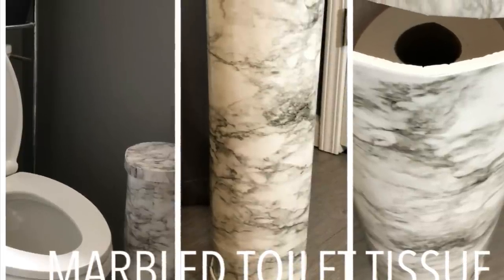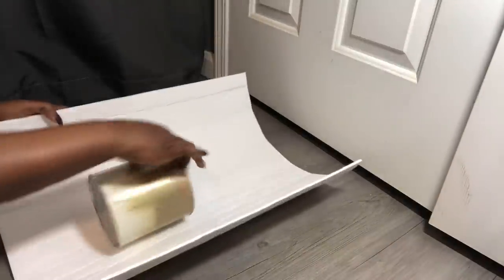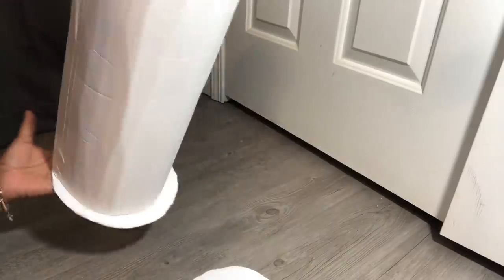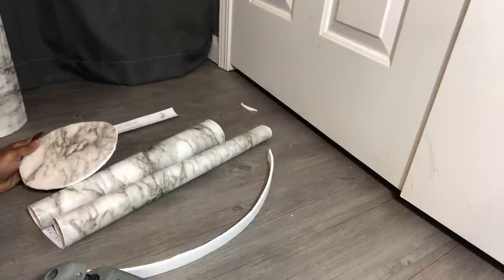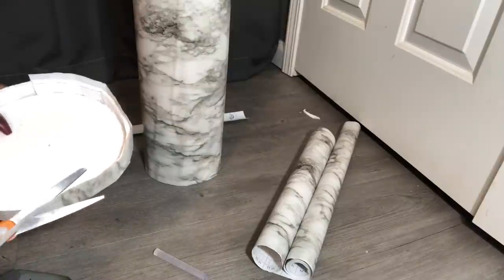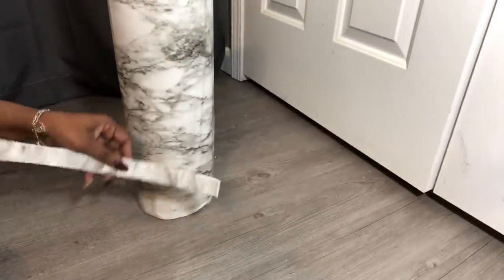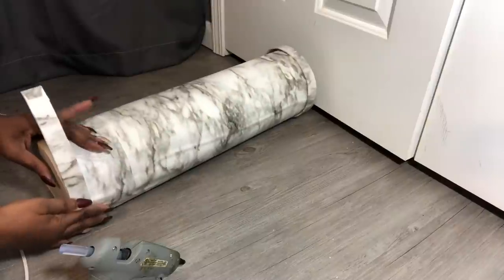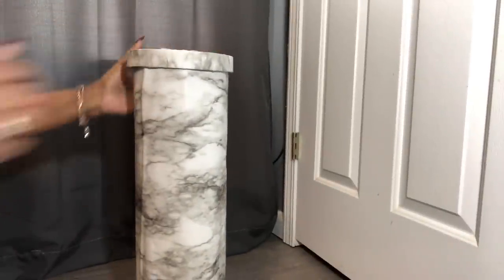“A MARBLED TOILET TISSUE HOLDER” DIY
THANK U & THANKS, FOR WATCHING! I APPRECIATE U! 🙋‍♀️🤗🥰🙌 GOD BLESS!

IN THIS VIDEO I’M CREATING A MARBLED TOILET TISSUE HOLDER, AND I’M USING DOLLAR TREE FOAM BOARD & WALMART’S MARBLED CONTACT PAPER TO CREATE THE HOLDER THAT WILL BE ABLE TO HOLD FIVE ROLLS OF TISSUE!

Wanna Send me something to Promote in my next Video?
3564 Westley Chapel Rd. E-155

LADEIJAH =
LADY OF GOD